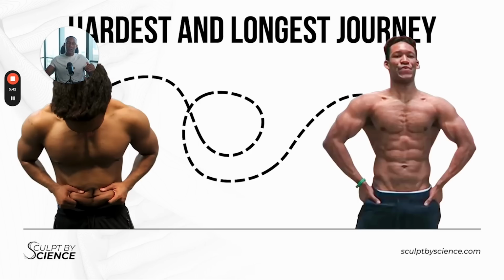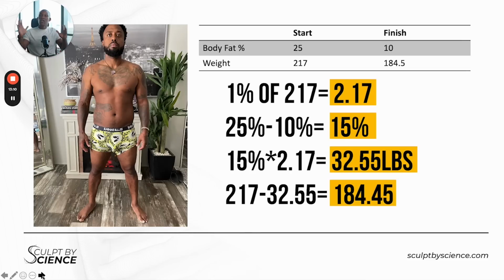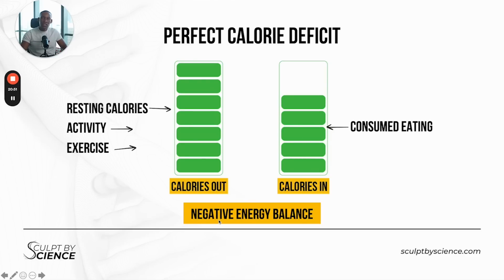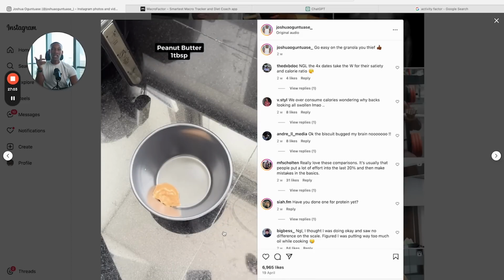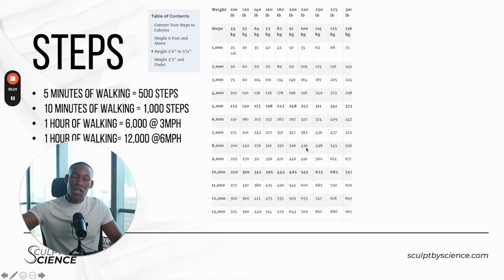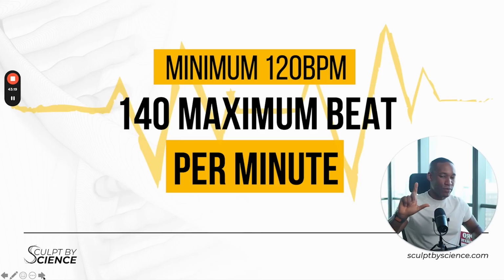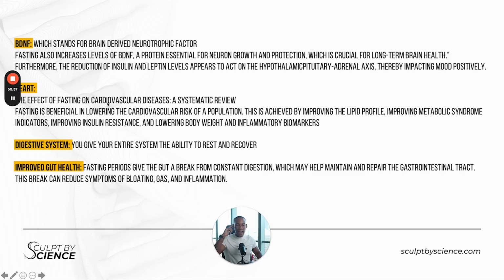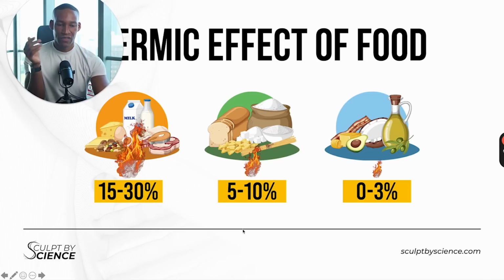The FASTEST way to go from 30% to 10% BODY FAT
In this video, you’ll learn 5 steps to get you from 30% Body Fat to 10%

➢🔔If you are a BUSY PROFESSIONAL who wants to lose 20+ Ibs in 16 weeks by using my science-backed DNA approach, fill out the application below 👇🏼